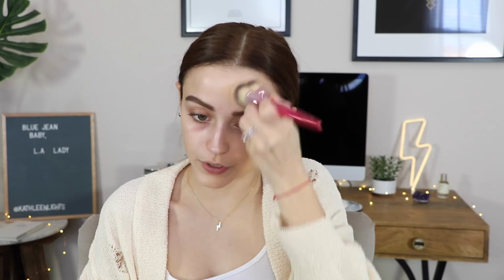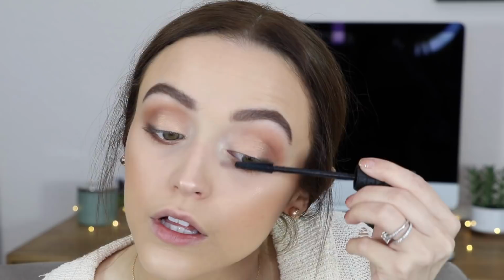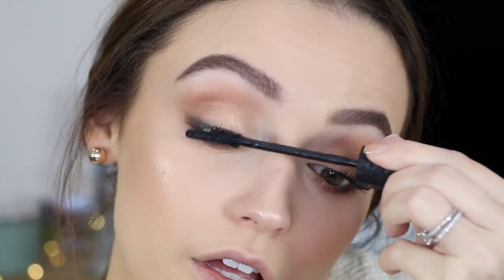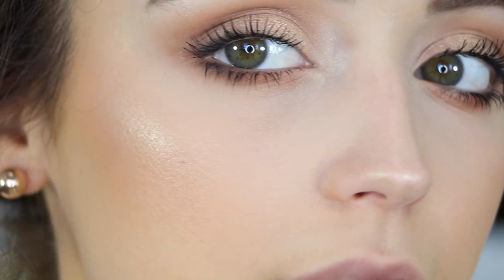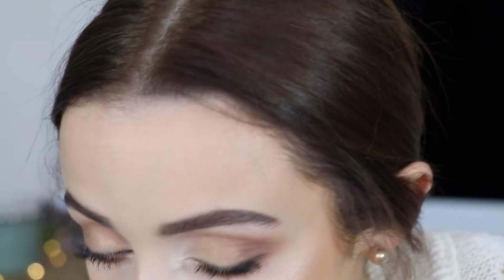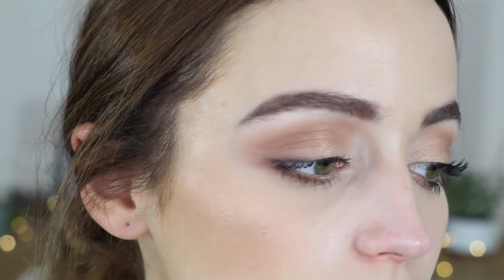L.A Girl PRO MATTE HD FOUNDATION | Wear Test + MORE First Impressions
Here is a video where I I try out the new L.A Girl Matte Foundation along with other new goodies! I hope you enjoy!

Products I Used:
L.A Girl Pro Matte HD Foundations in Medium Beige & Light Tan
Maybelline Fit Me Loose Powder in Fair/Light
Anastasia Bronzer in Saddle
Bare Minerals Gen Nude Blush in That Peach Though
Hourglass Ambient Lighting Metallic Strobing Palette
Anastasia Soft Glam Eyeshadow Palette
Benefit Bad Gal Bang Mascara
Dior addict Lacquer Stick Lip Balm in Rolling

What I'm Wearing:
Tank & Cardigan thingy: Forever 21
Earrings: Forever 21
Necklace: Xio_ByYlette (on IG)

And follow KLPolish while you are at it